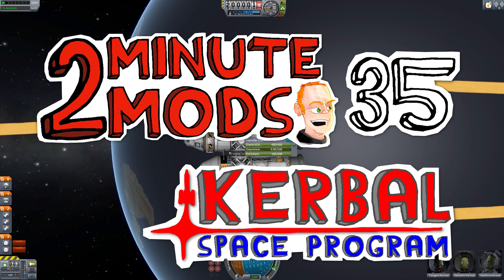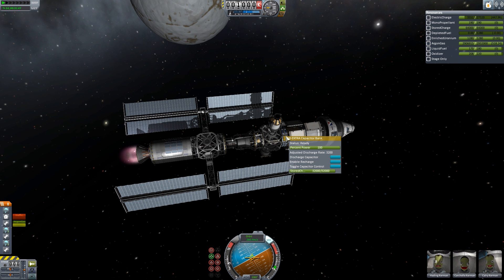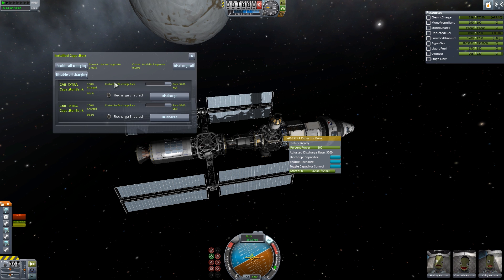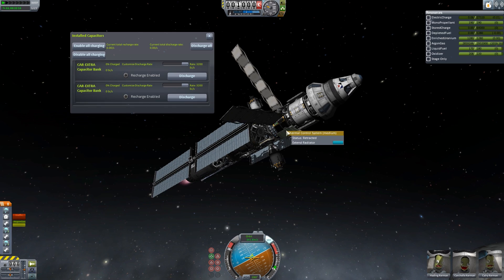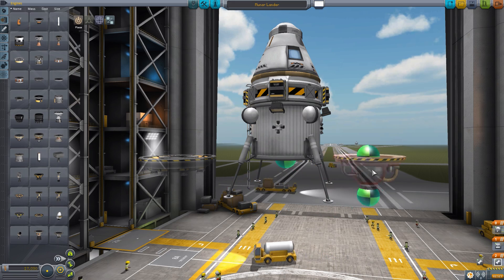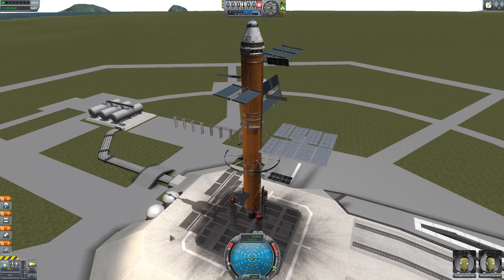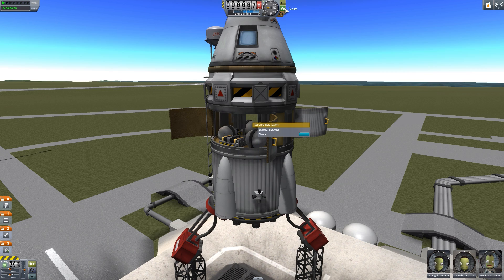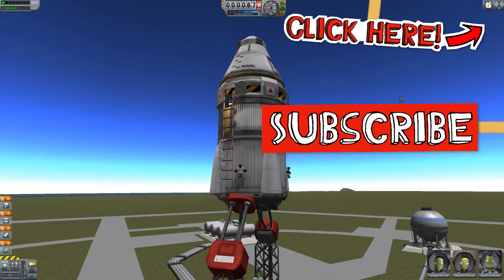Near Future - 2 Minute Mods - Kerbal Space Program 35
The Near Future mods for Kerbal Space Program are a robust and useful series of part mods that fill in the gaps in the late-game in KSP with new engines, electricity generation systems and other just plain useful bits and bobs. If you install the Community Tech Tree with Near Future you'll also have the parts integrated into your career-mode games.

Thanks very much to Damminh Khoi for suggesting Near Future, I'm surprised I hadn't found this mod set sooner. It reminds me of the Interstellar pack but without all of Interstellar's complexity that my brain can't handle!

As always, CKAN will install the Near Future mods  and the Community Tech Tree (automatically suggested by CKAN).

__Follow us!
.Steam TinyPirate (the one with the book)